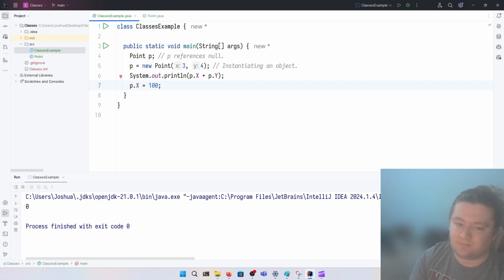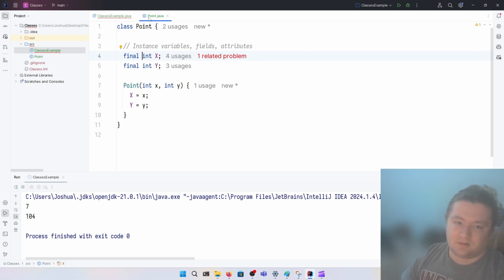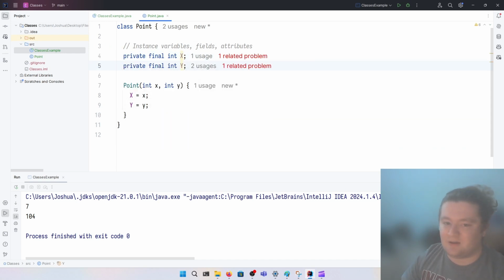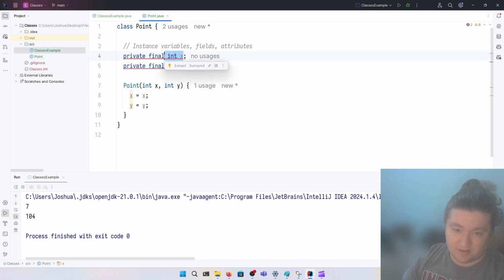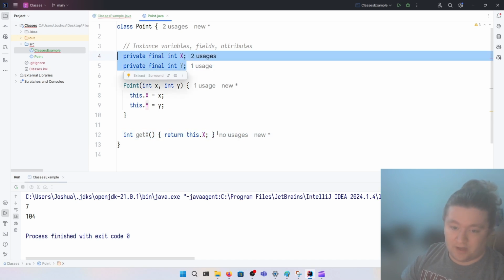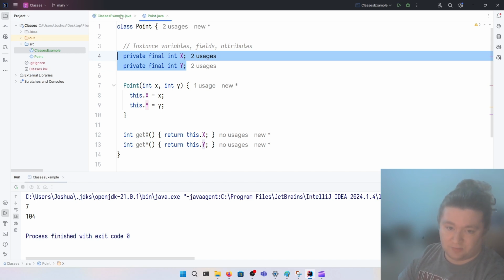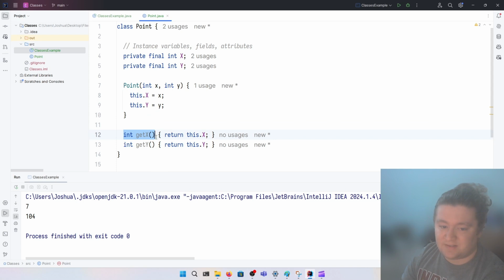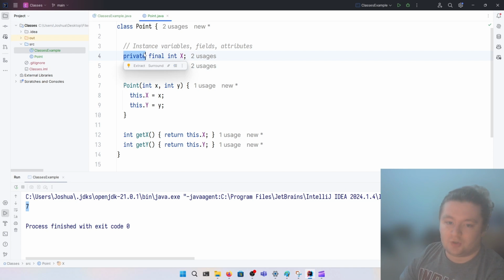C212 - Chapter 4.1: Accessor Methods and Encapsulation